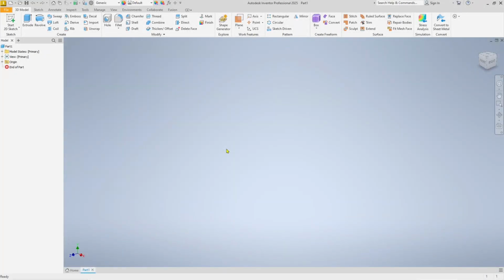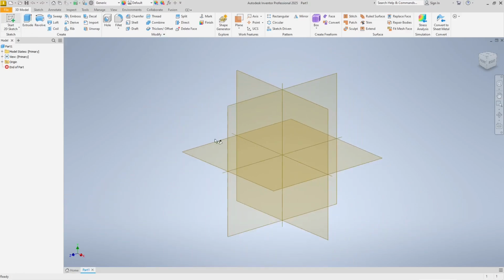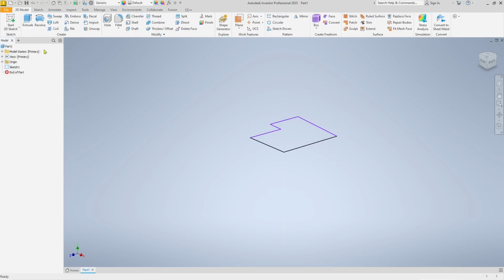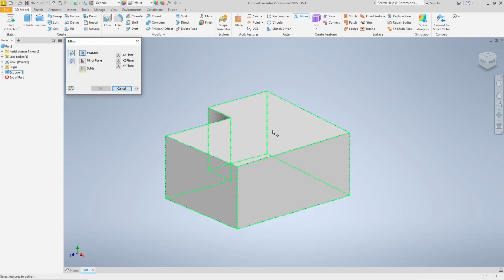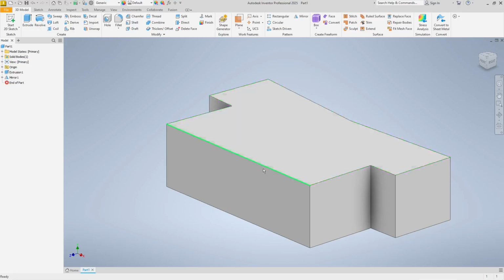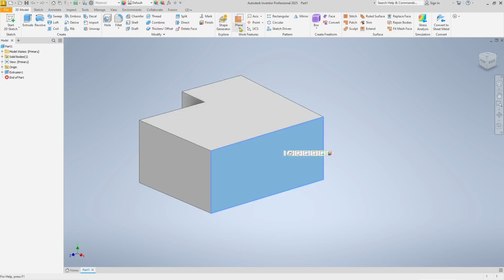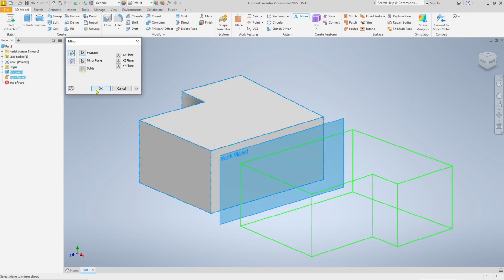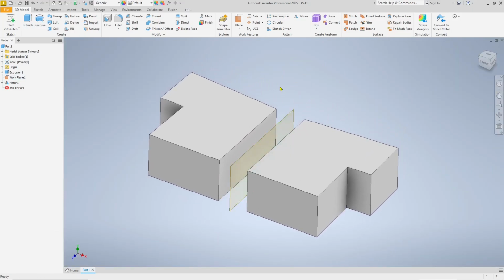Inventor 2025 How To Mirror A Part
Learn how to mirror a part in Autodesk Inventor 2025 with this step-by-step guide. Master the skills you need to create symmetrical designs and streamline your engineering processes.